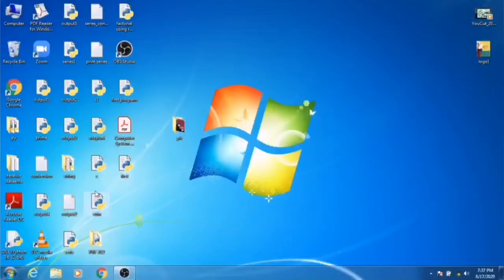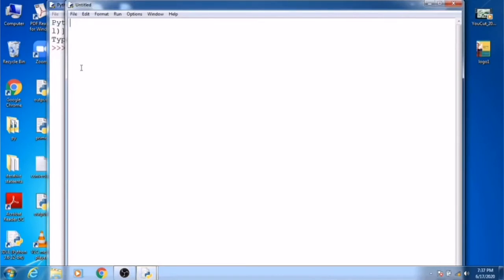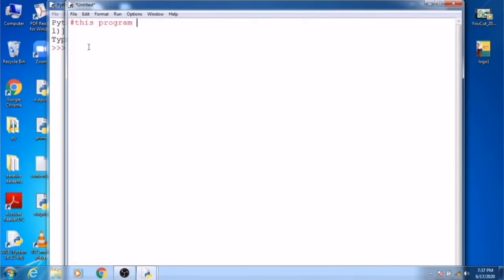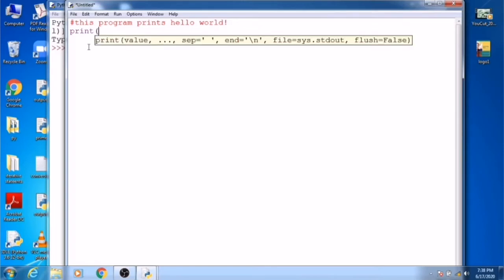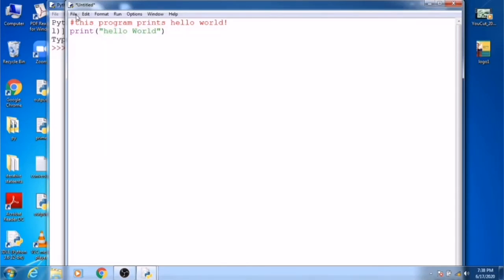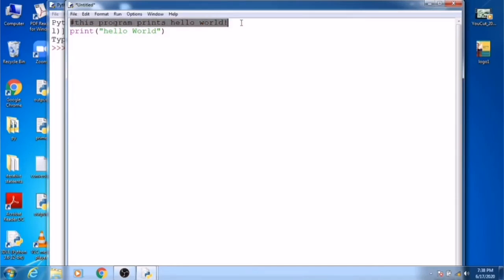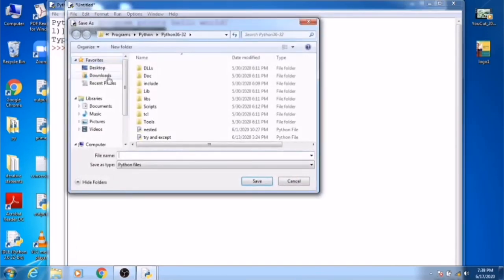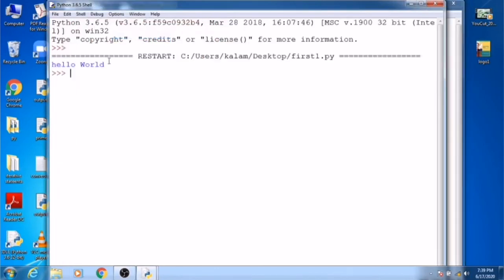Hello world program in python My first coding in python. How to print hello world in python progr.